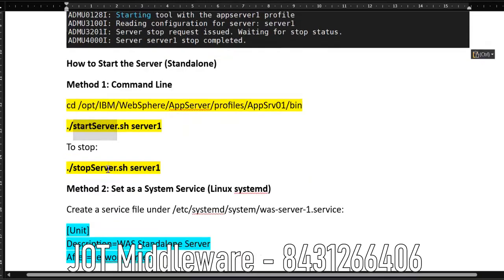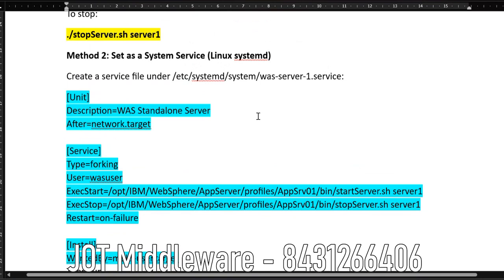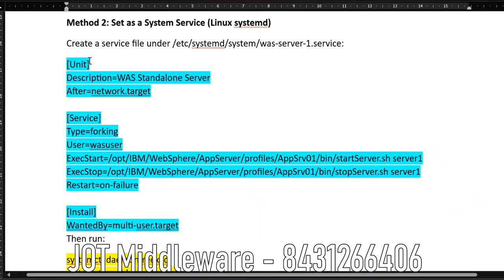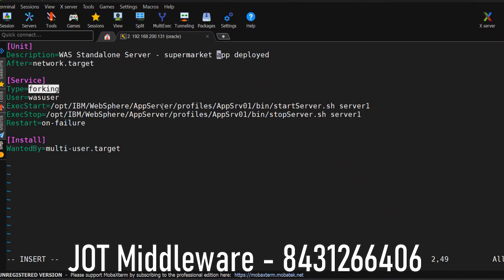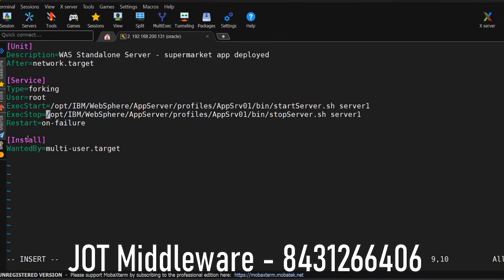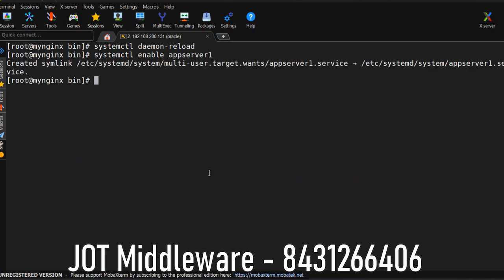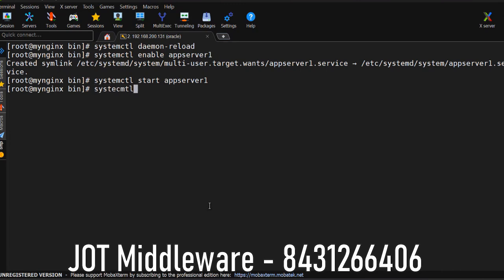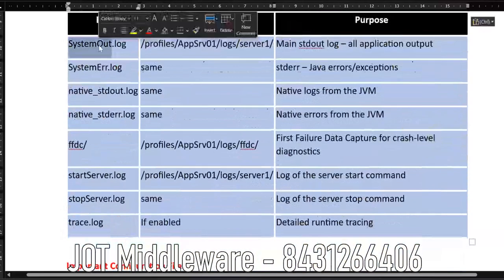10. Interview Question - How to Auto-restart WebSphere App Server instances on Reboot or Failure?